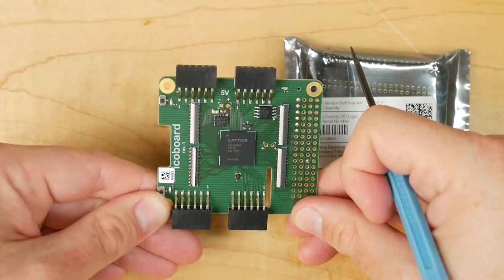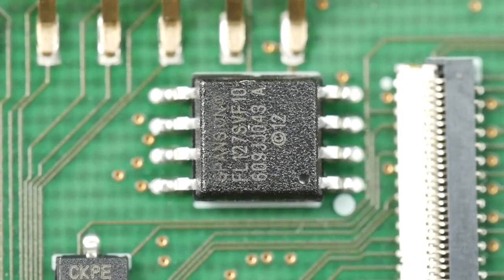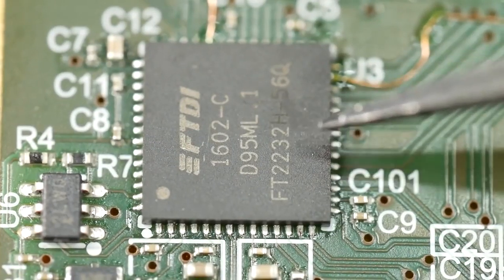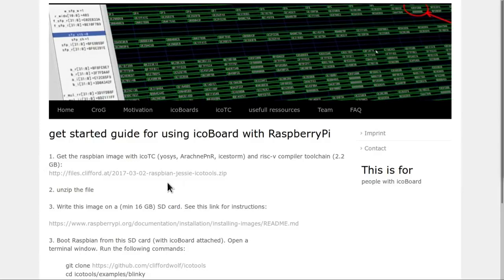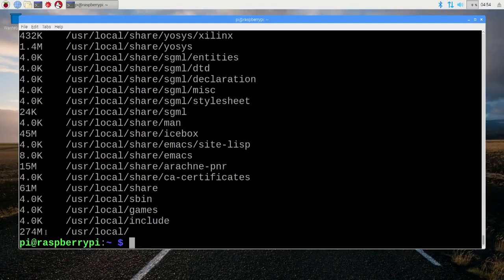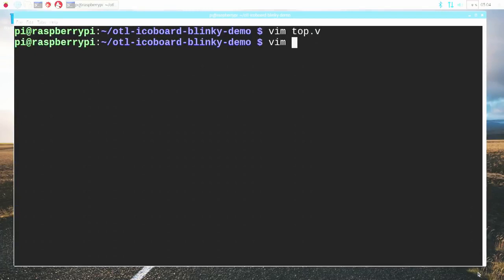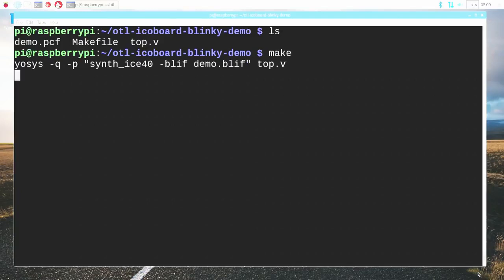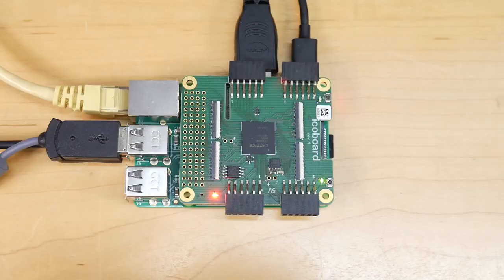013 1 Open Source FPGA Synthesis with the icoBoard part 1